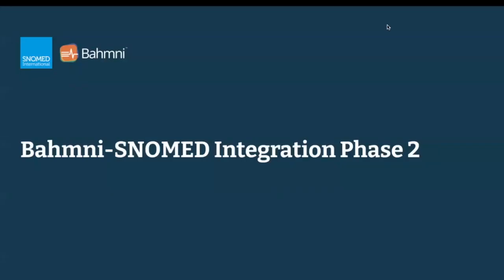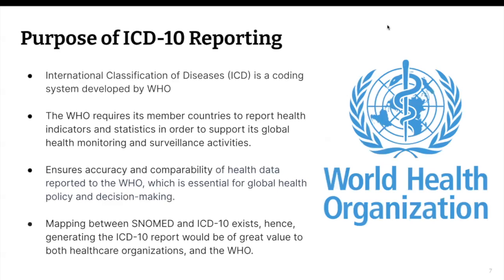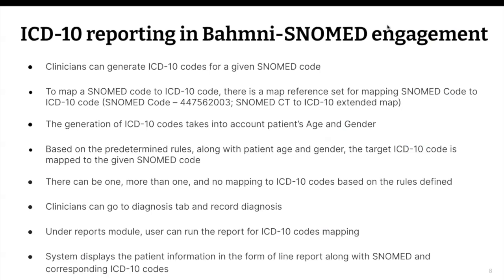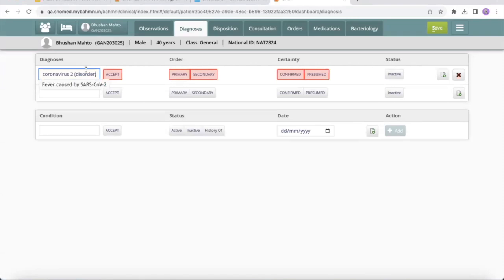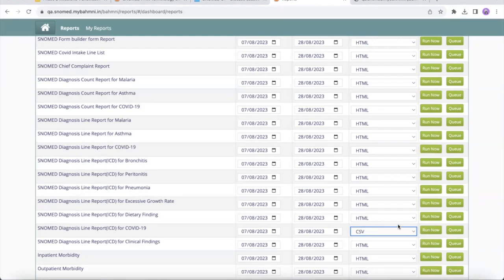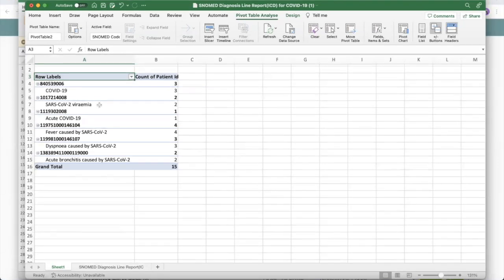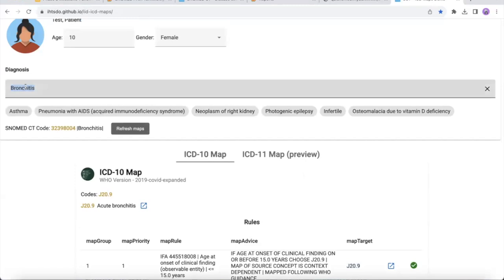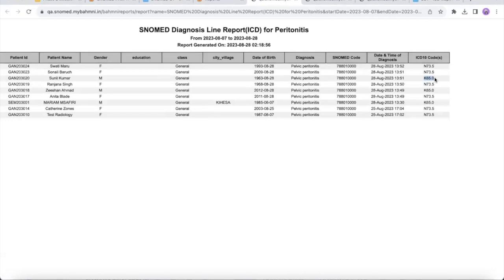Diagnosis Reports in SNOMED mapped ICD-10 codes in Bahmni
This video is the first of a series of videos of the 2nd phase of Bahmni-SNOMED Terminology Server(TS) integration, over FHIR.

The WHO requires its member countries to report health indicators and statistics in order to support its global health monitoring and surveillance activities. This ensures accuracy and comparability of health data reported to the WHO, which is essential for global health policy and decision-making. Mapping between SNOMED and ICD-10 exists, hence, generating the ICD-10 report is of great value to both healthcare organizations, and the WHO

Bahmni is an open-source hospital management system designed for low-resource settings, and in use in over 500+ facilities across the world.

SNOMED is a not-for-profit organisation that owns SNOMED CT, the largest clinical terminology in the world.

Time Stamps:
00:00: Introduction
00:19: SNOMED-Bahmni Phase 1 Initiatives (Recap)
01:28: SNOMED-Bahmni Phase 2 Initiatives (Plan)
02:21: ICD-10 Reporting Overview
05:58: ICD-10 Demo with HTML & CSV Export
13:02: Age and Gender Rule Demo